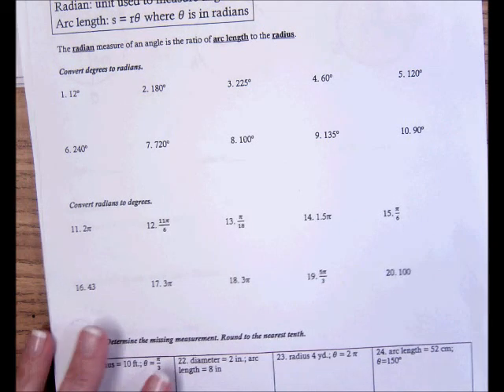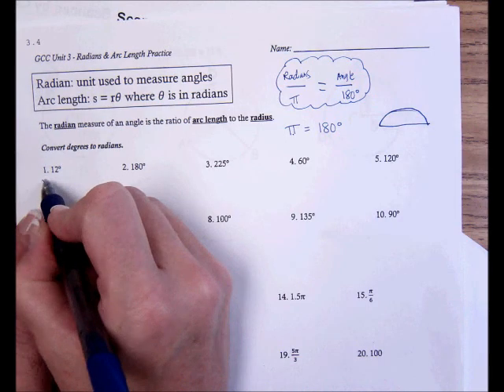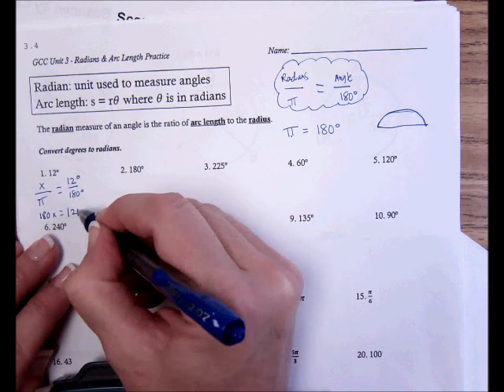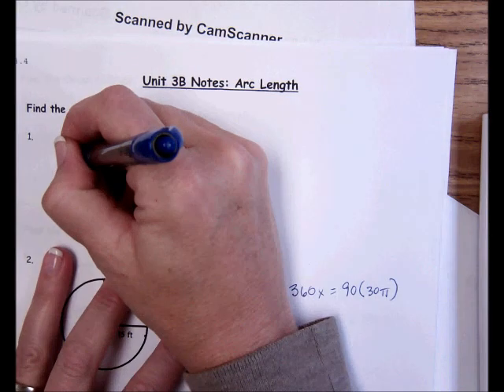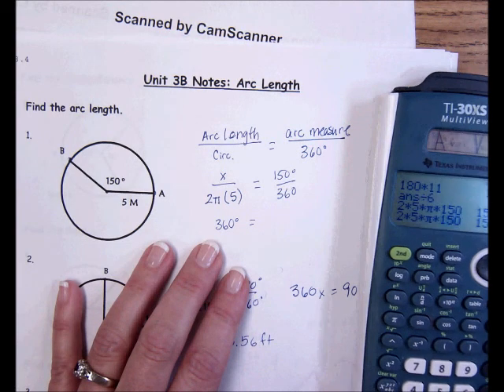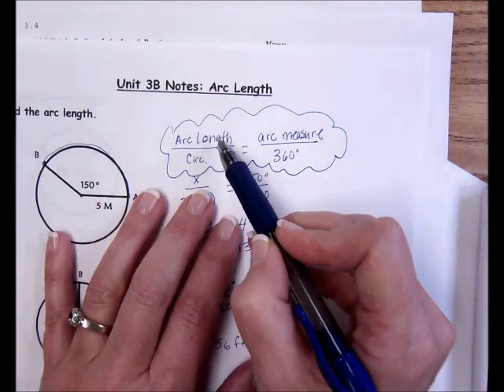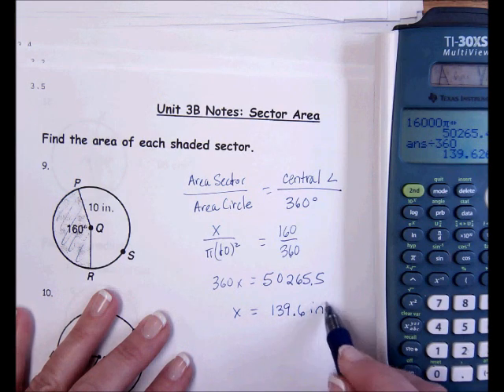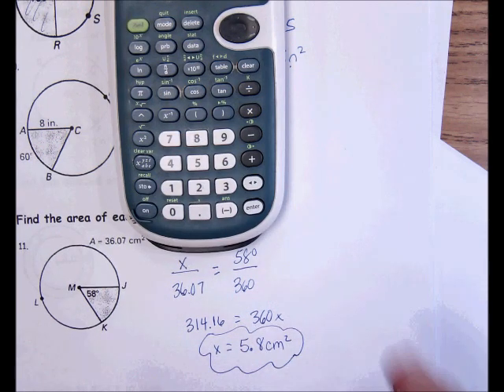Radians to degrees Arc Measure and Sector Area